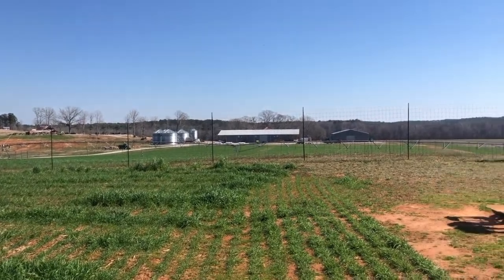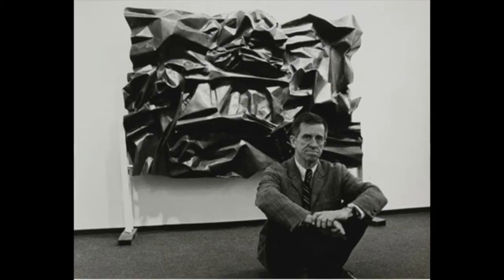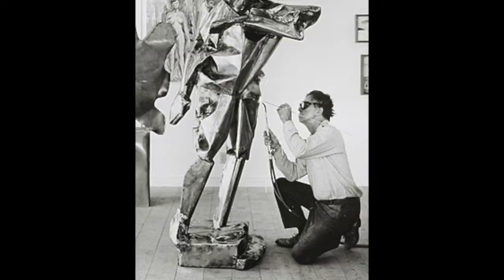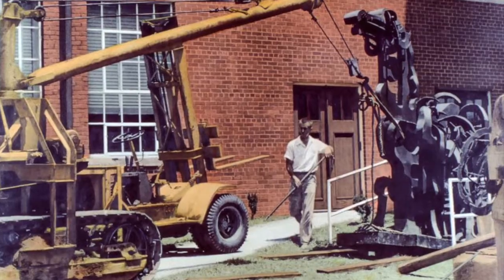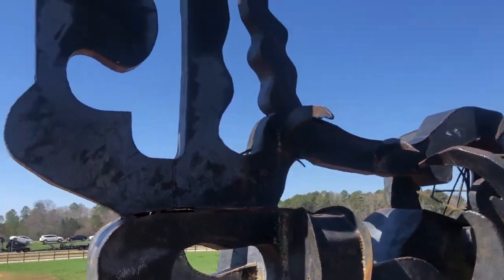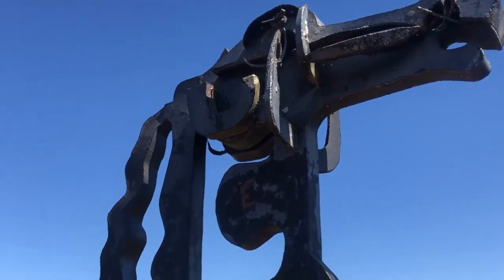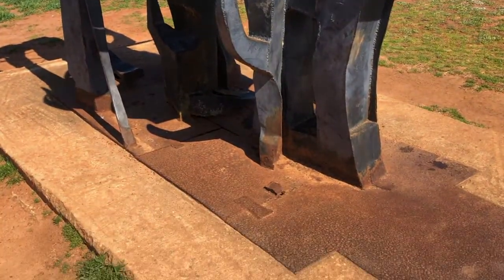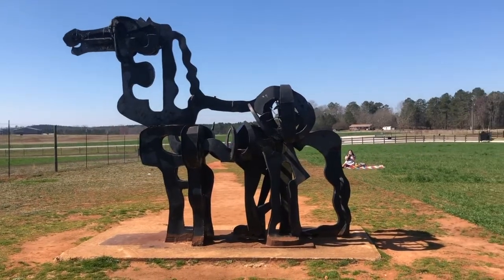101 Things To Do in Athens: Road Trip To The Iron Horse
My name is Abby Feagans and welcome to my video series where I complete new activities off of the 101 Things to do in Athens list. In this video, I went on a road trip to the infamous Iron Horse sculpture to see what all the hype was about!

Chapters:
0:00-0:32 Intro
0:32-1:07 Travelling via Car
1:07-1:35 Picnic Time
1:35-2:33 Climbing Challenge
2:33-3:24 History of Iron Horse
3:24-3:47 Tips for Your Trip
3:47-4:07 Closing